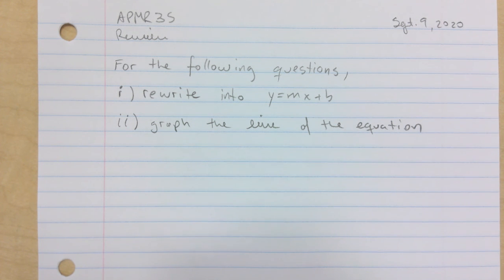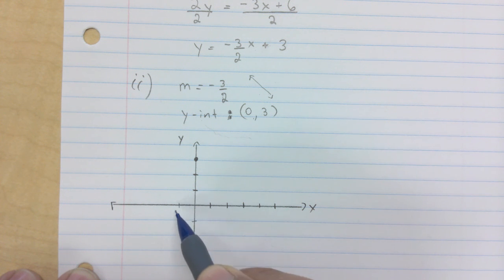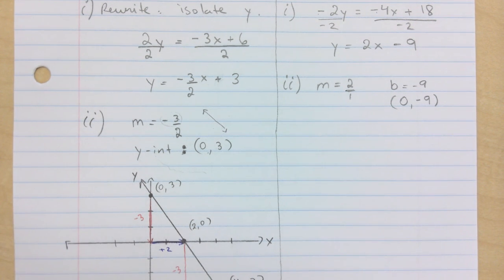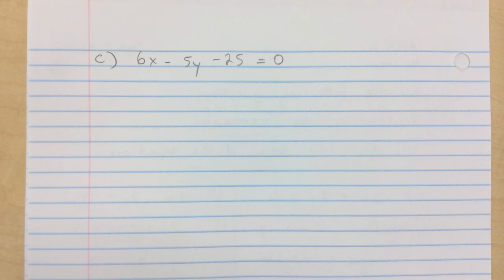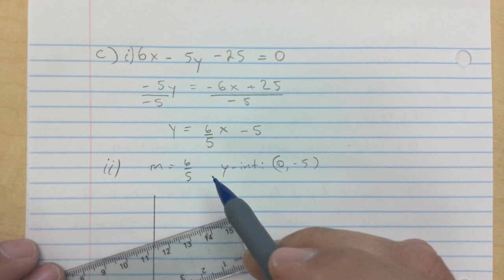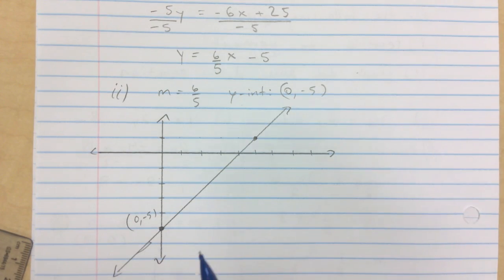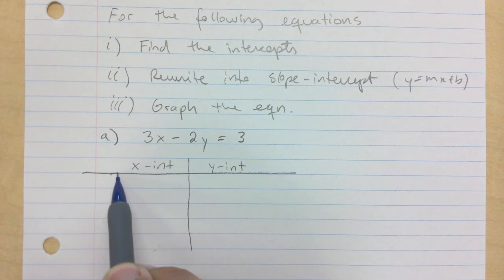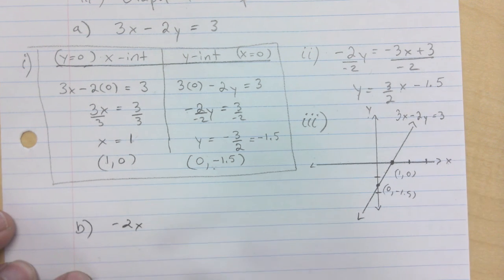APMR3S Review Lesson 2